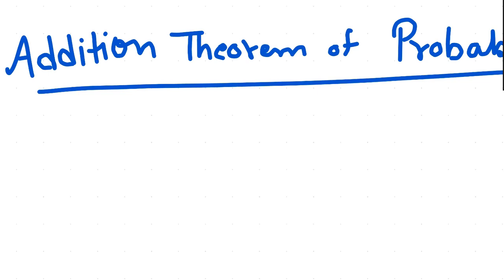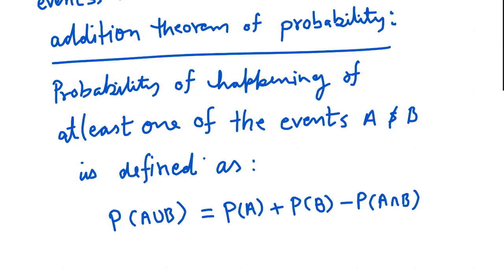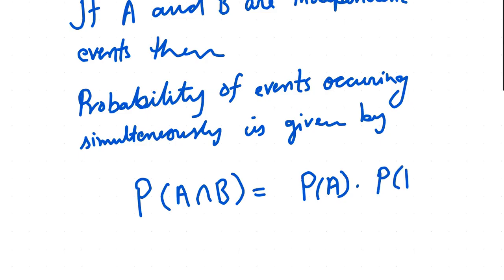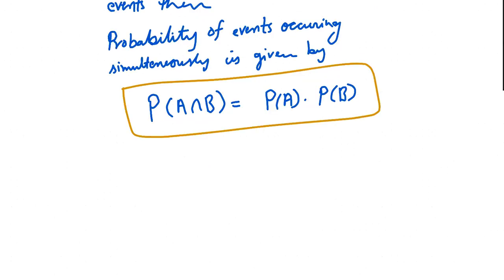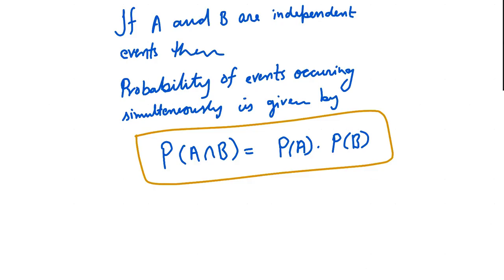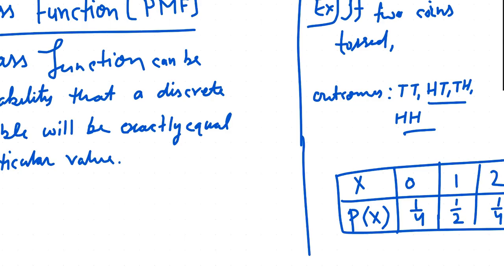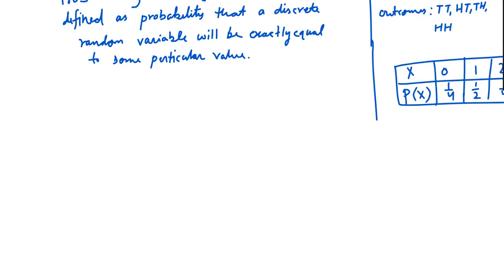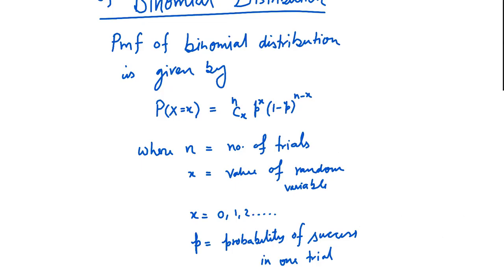ADDITION & MULTIPLICATION THEOREM OF PROBABILITY 15 OCT 2024 5PM